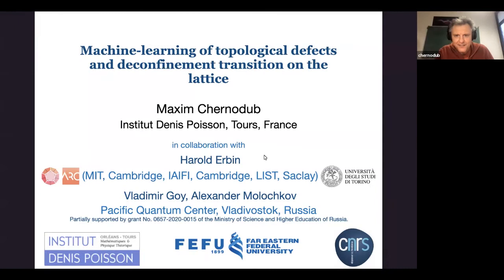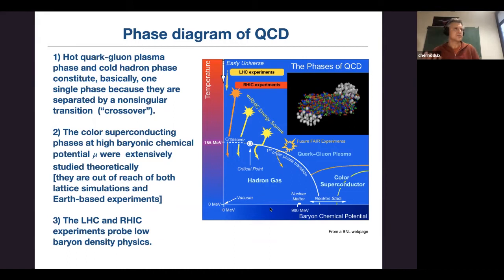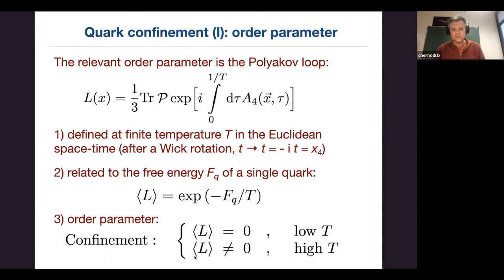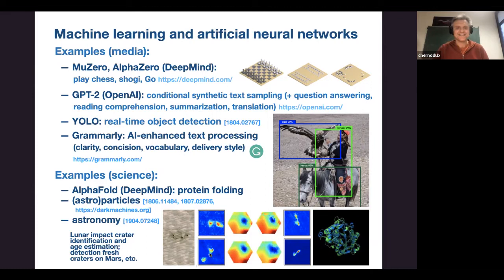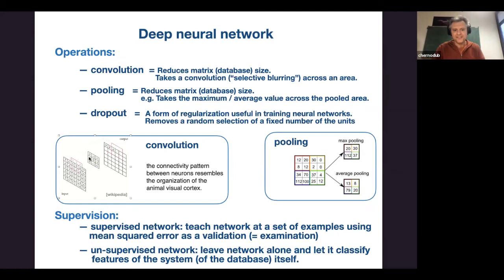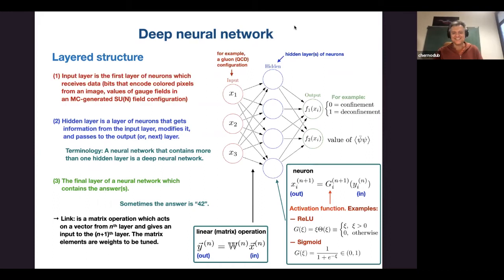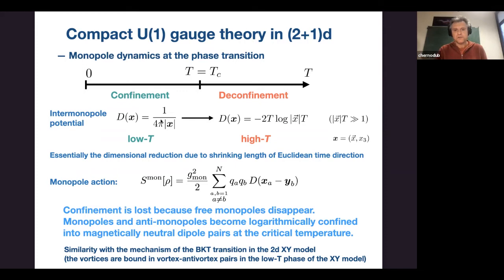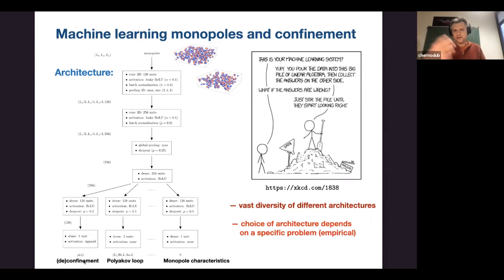Maxim Chernodub - Machine learning applied to deconfinement phase transitions & topological defects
00:00:09 Title
00:00:15 Starting of the talk
01:09:12 Starting of Q/A

Speaker: Maxim Chernodub (Institut Denis Poisson, CNRS, Tours, France)

Title: Machine-learning applied to deconfinement phase transitions and topological defects

Abstract:
We discuss the advantages of machine learning techniques in recognizing the dynamics of topological objects and building order parameters associated with phase transitions in lattice quantum field theories. We consider the compact U(1) gauge theory in three spacetime dimensions as the simplest example of a theory that exhibits confinement and mass gap phenomena generated by monopoles. We train a neural network with a Monte-Carlo generated set of monopole configurations, treated as three-dimensional holograms, to distinguish between confinement and deconfinement phases in a supervised learning approach. We show that a well-trained neural network may distinguish between confining and nonconfining monopole configurations “from a single glimpse’’ with reasonable accuracy. As a second example, we discuss the ability of a neural network to (re)build a gauge-invariant deconfinement order parameter in the finite-temperature lattice Yang-Mills theory. Some comments on current-state applications of machine learning techniques to lattice gauge theories will also be given.

To find out more about the seminar, please visit the